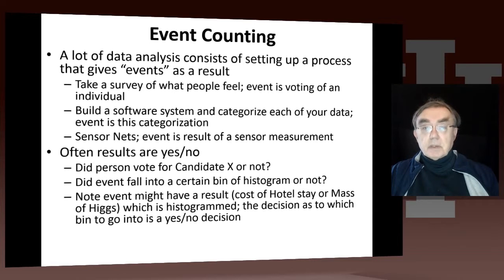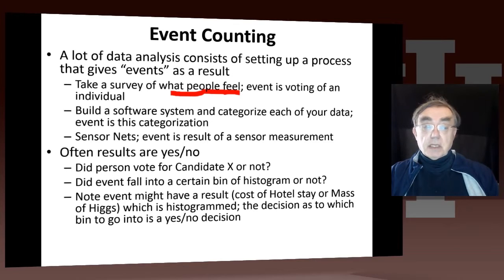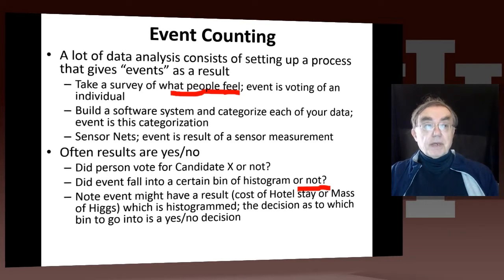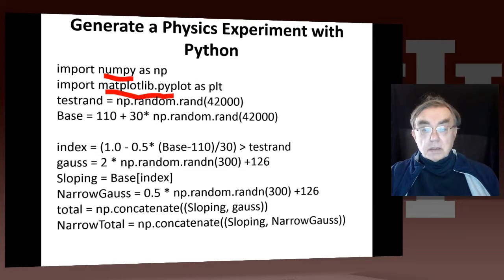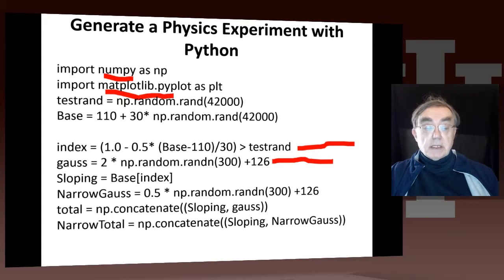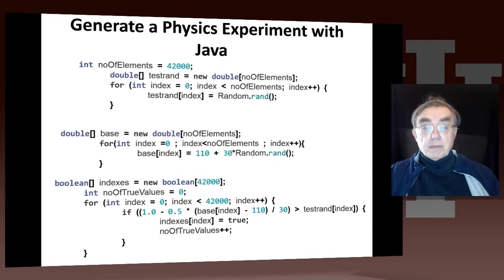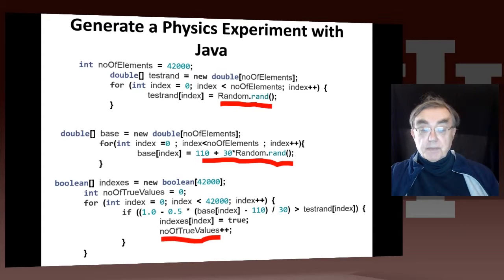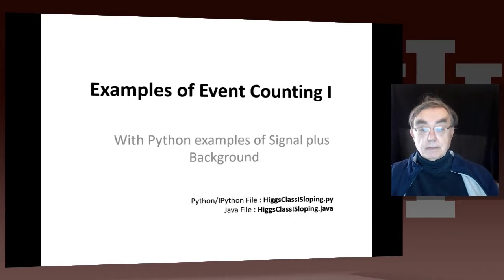Big Data Unit 9 Physics Use Case II 2 Event Counting 720p